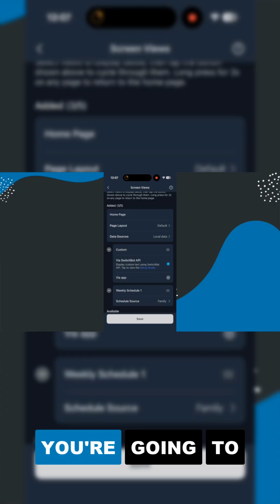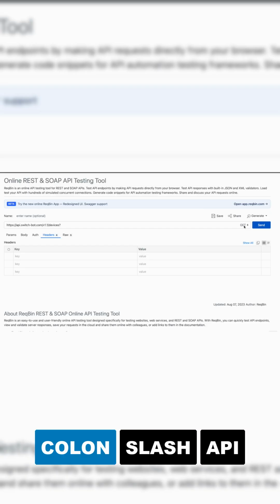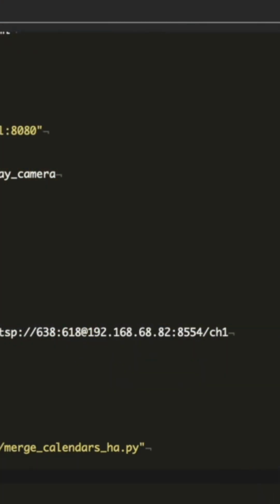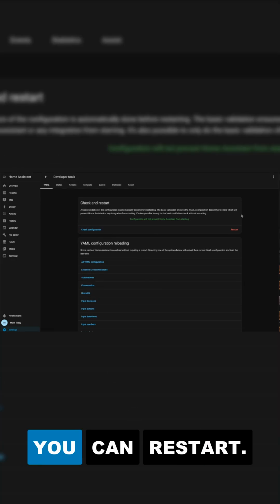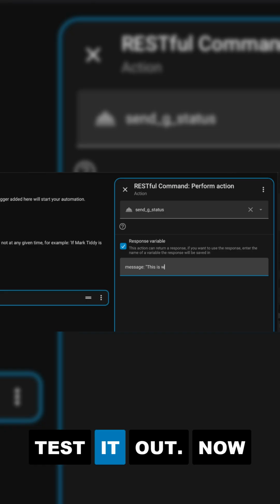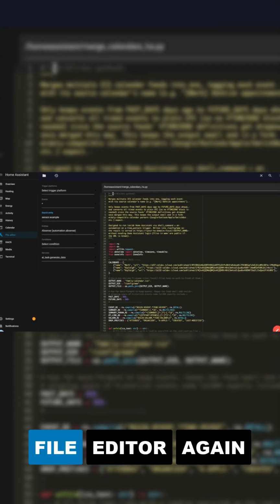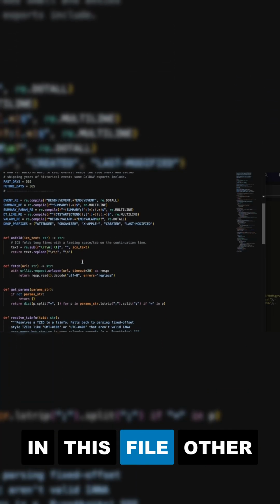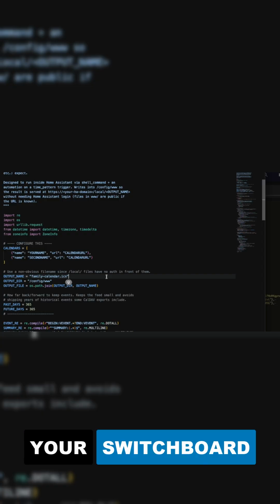SwitchBot Smart Home Setup | Custom Display Integration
Learn how to enable the SwitchBot API and generate your SwitchBot API key to integrate custom screens into your home setup. This step-by-step guide walks you through the process of accessing developer options directly within the app.

Full video on my channel!

If you are looking to build custom controls for your smart home, this tutorial covers exactly how to navigate the settings menu. By tapping the app version repeatedly, you can activate the necessary developer tools to begin your integration project. This is designed for users who want to move beyond the standard app interface and explore custom automation possibilities.

We focus on the specific path through the SwitchBot app preferences required to configure your device access. Once you complete these steps, you will have the credentials needed to connect your hardware to third-party platforms or custom dashboards. This guide ensures you have the correct permissions and key setup to get started immediately.

Found this helpful?